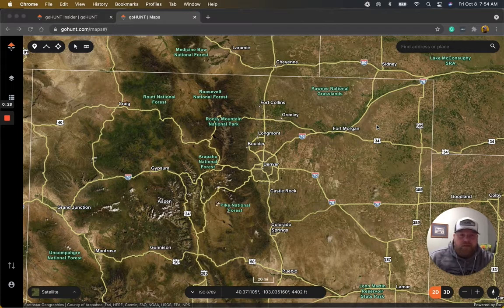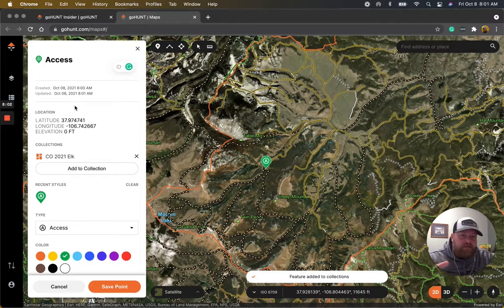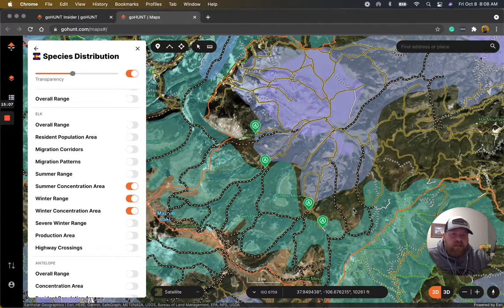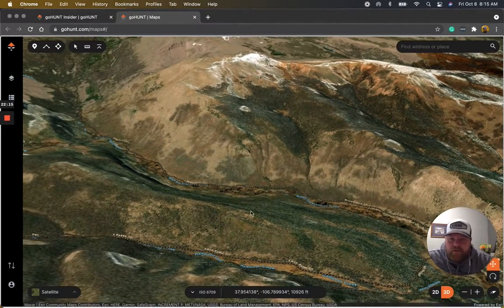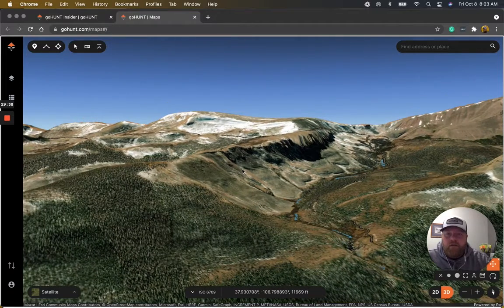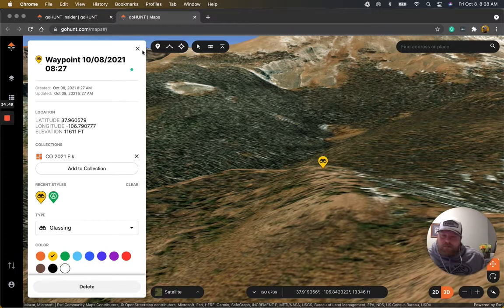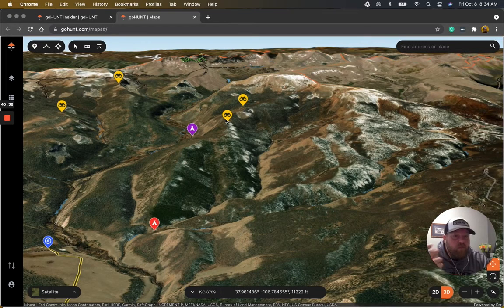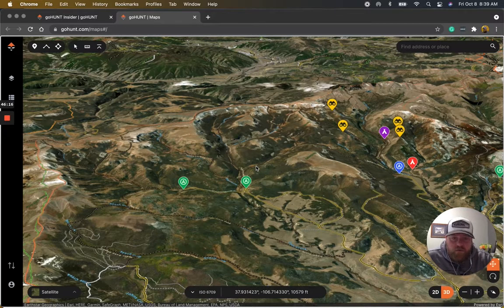Late Season Elk E-Scouting With Brandon Evans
Late Season elk e-scouting tips and tricks with Brandon Evans. In this video, Brandon goes over how he uses goHUNT Maps to e-scout for late-season elk.